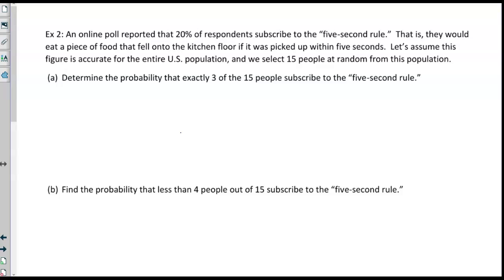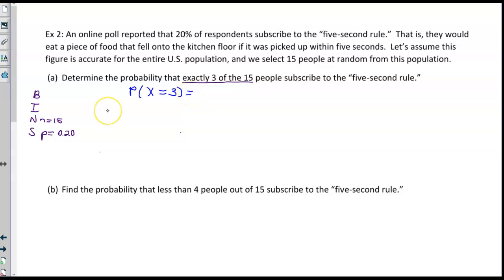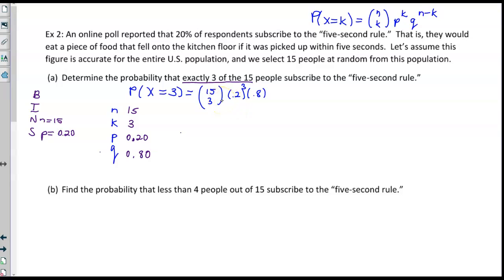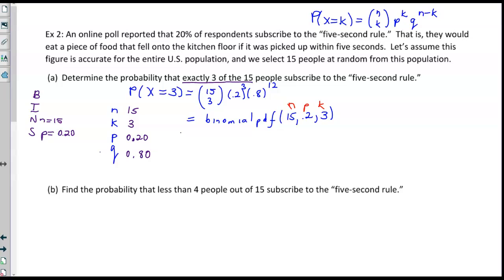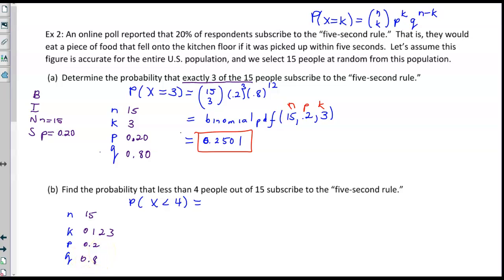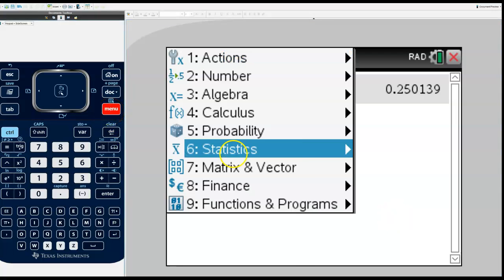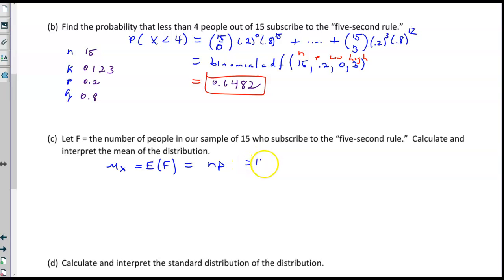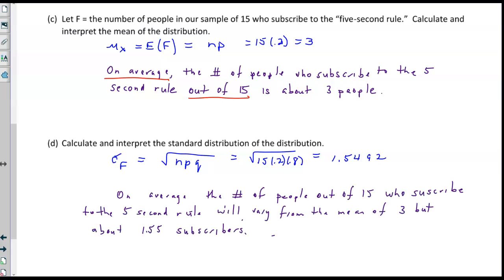AP Stats 4 18 mean and sd of binomial distribution